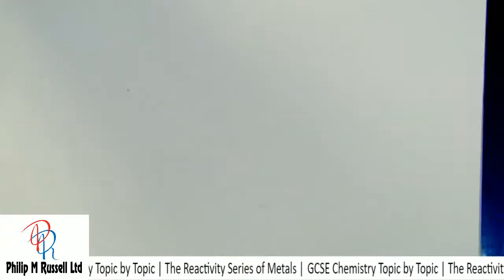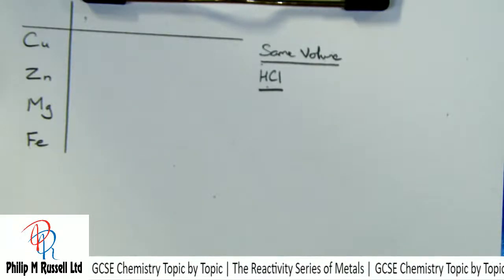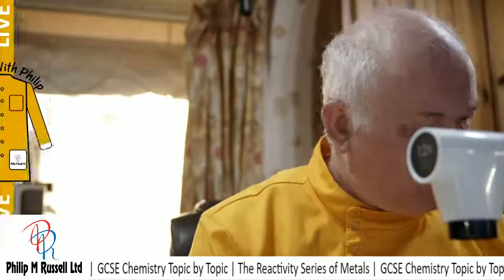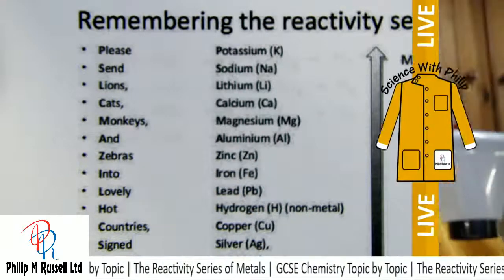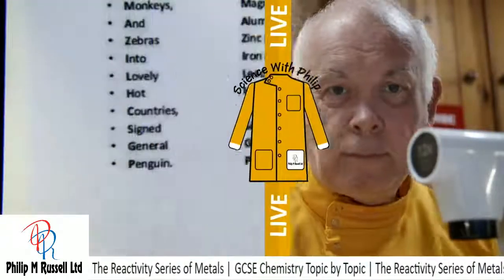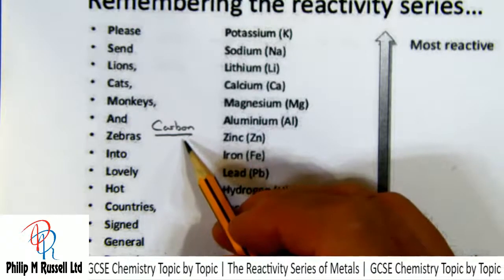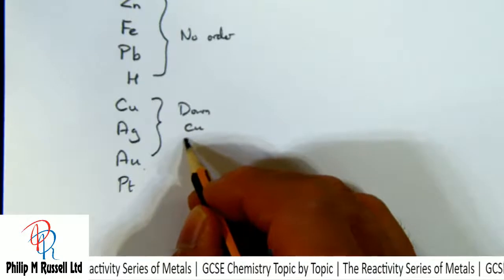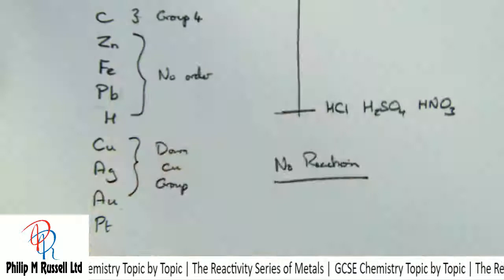GCSE Chemistry Topic by Topic | The Reactivity Series of Metals